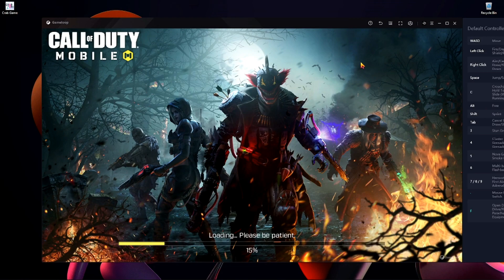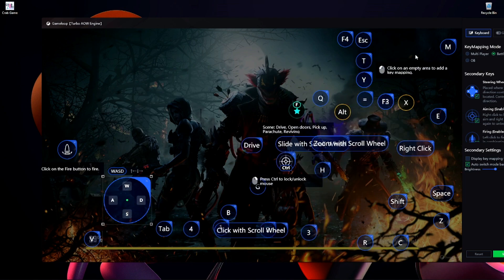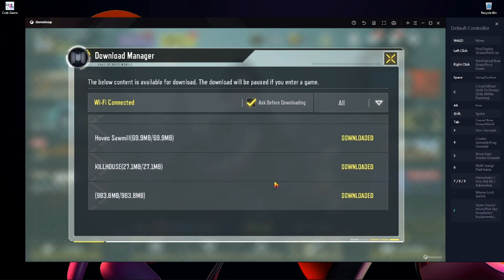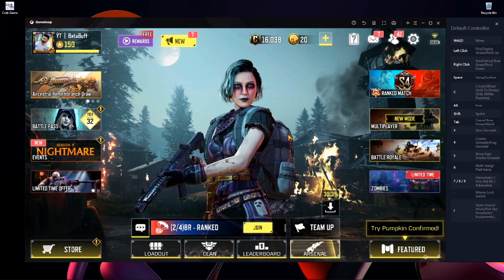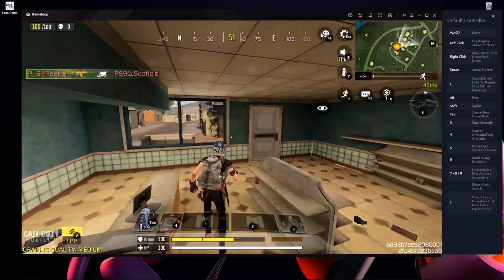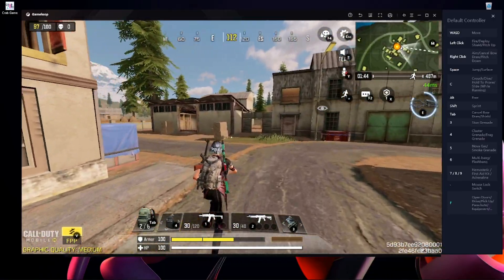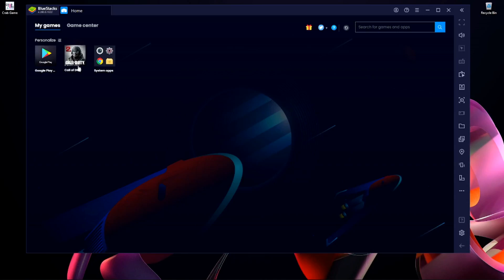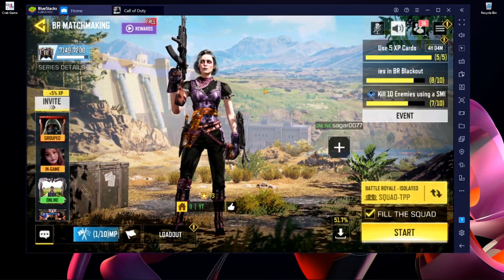FIX KEY MAPPING PROBLEM GAELOOP EMULATOR IN COD MOBILE SEASON 9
In this video i am going to show you how you can fix key mapping probile after reinstall your gameloop emulator in COD MOBILE season 9.
caz too may viewer are asking me about after reinstall gameloop there keymapping is not working in COD MOBILE season 9. here i am going to tell you A to Z.

My id :-
        ✅ IGN:- BetaBuffYT
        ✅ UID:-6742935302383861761